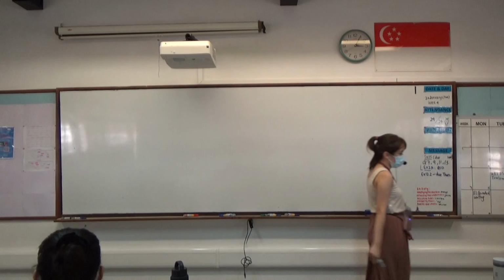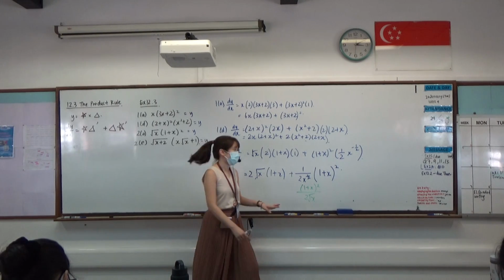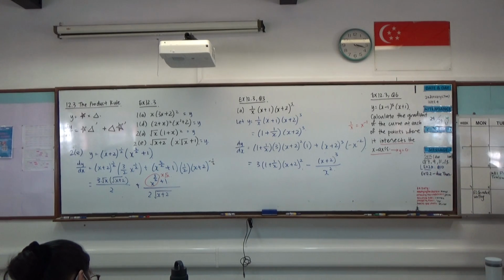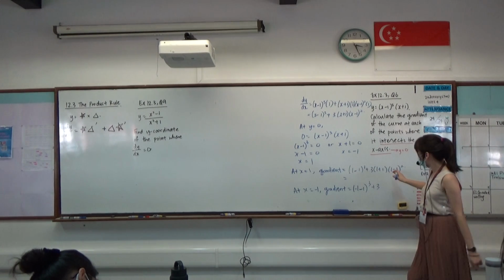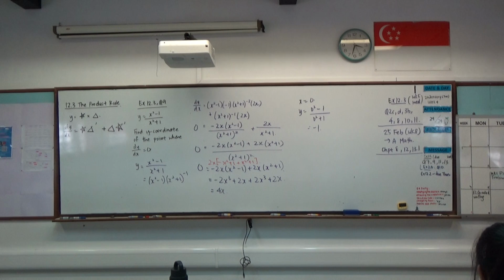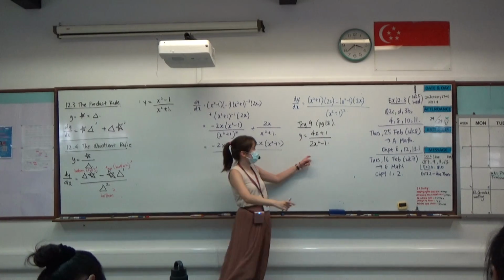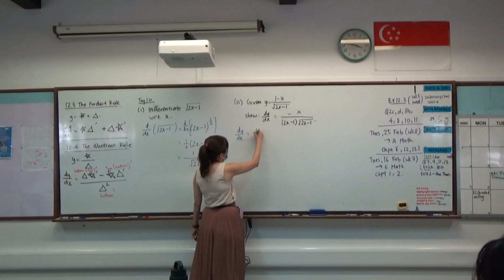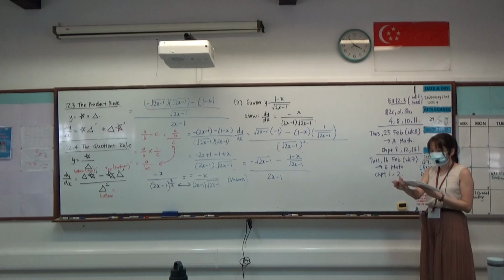Chpt 12.3 & 12.4 Product Rule & Quotient Rule